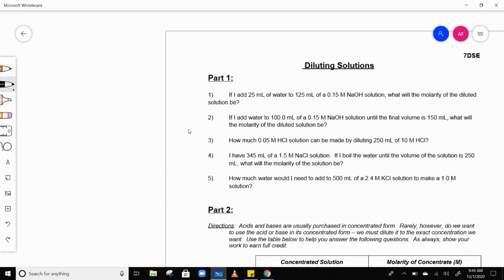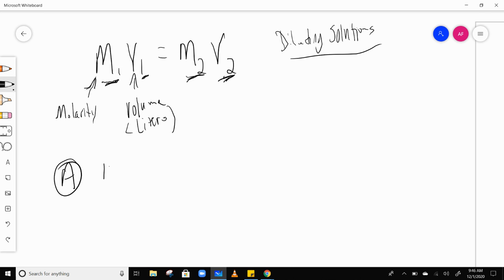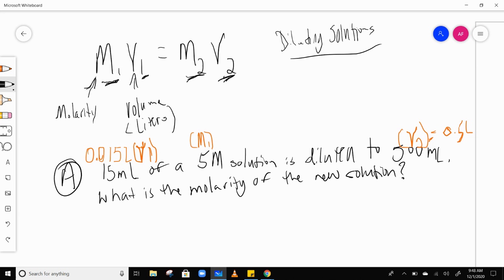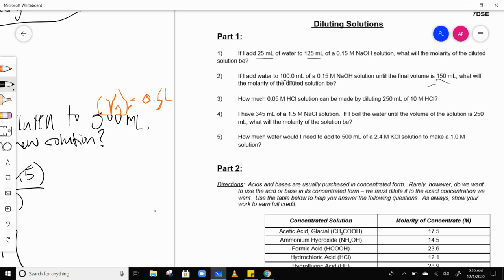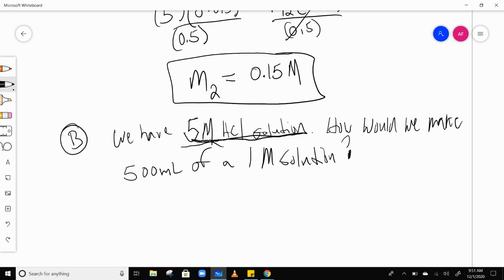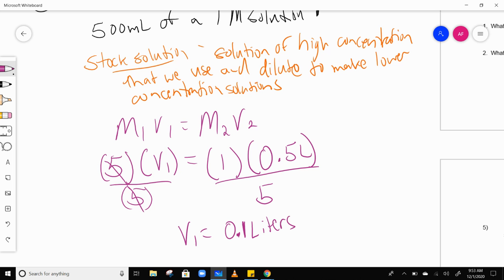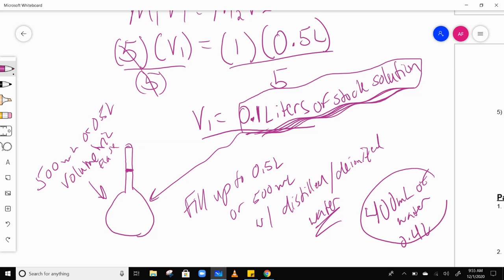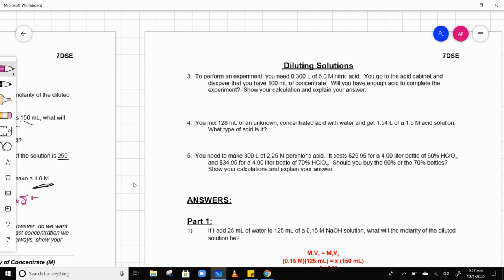12/1 Diluting Solutions Explanation